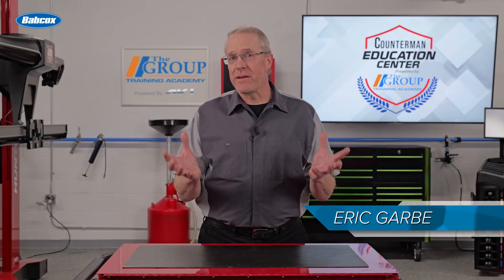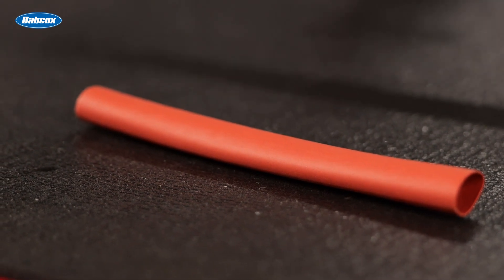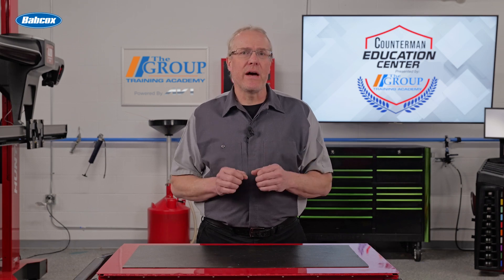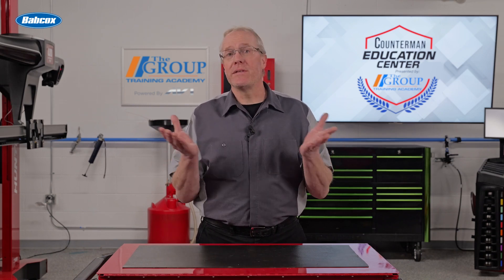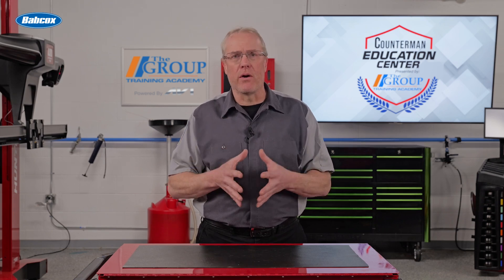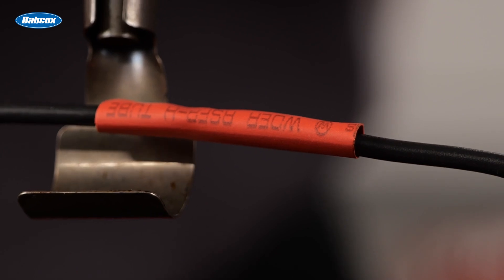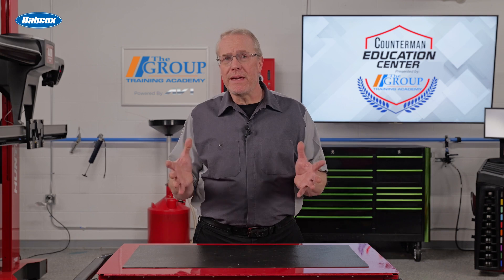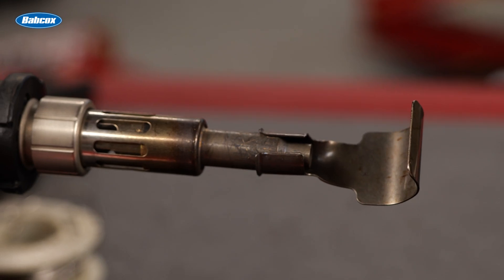Sealing Electrical Repairs with Heat Shrink Tubing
Heat shrink tubing is a reliable way to seal electrical repairs and protect wires. This video explains how it works, its advantages over electrical tape and connectors, and how to use it with the right tools for a permanent, durable solution.